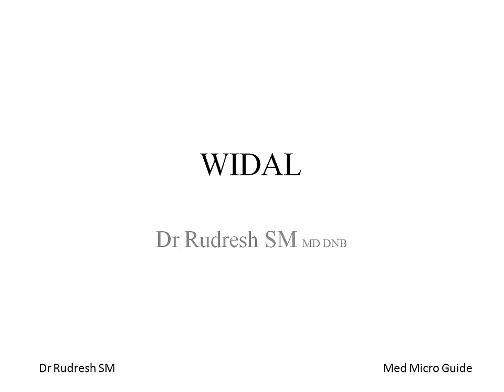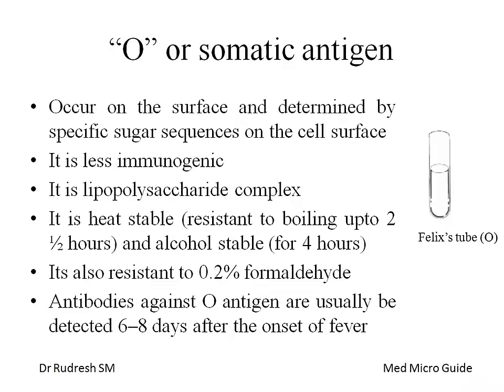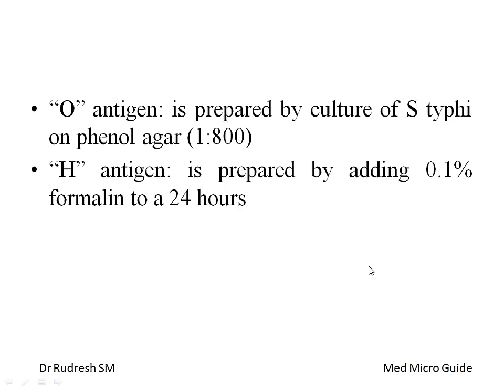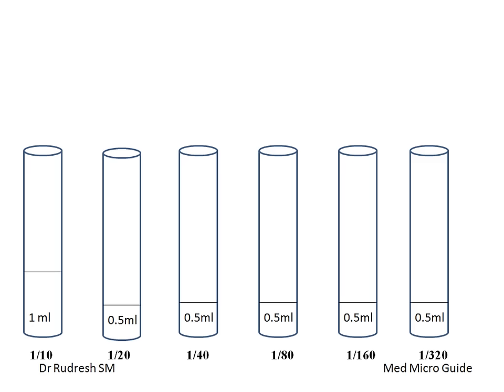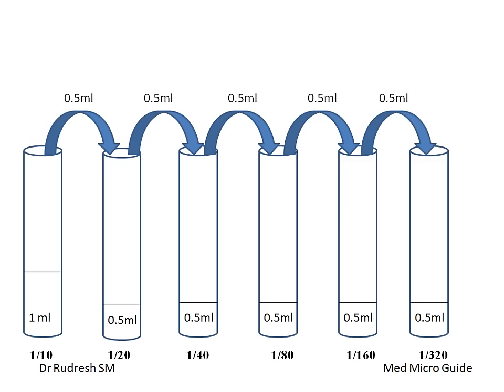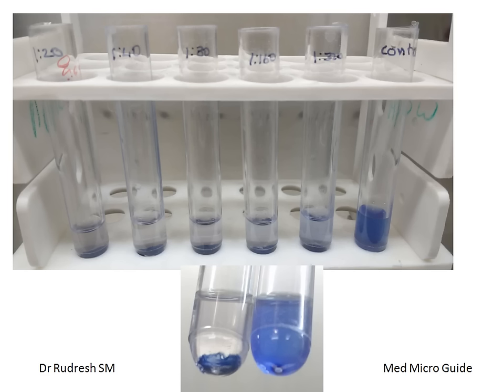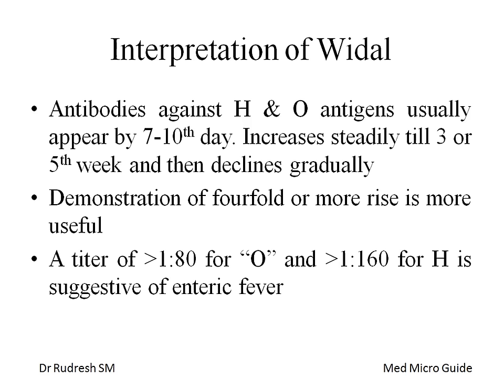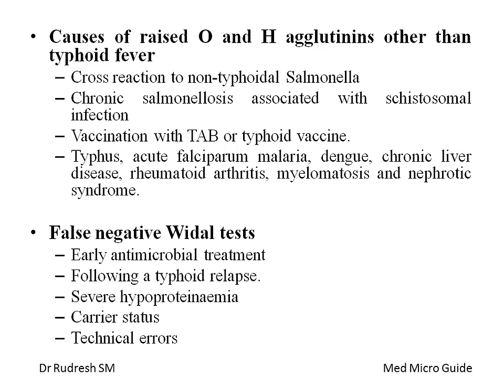Widal test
Widal test explained in detail.